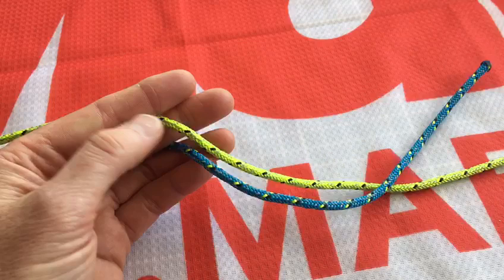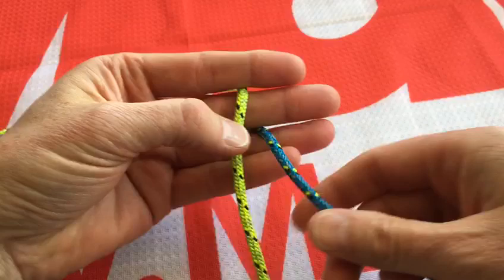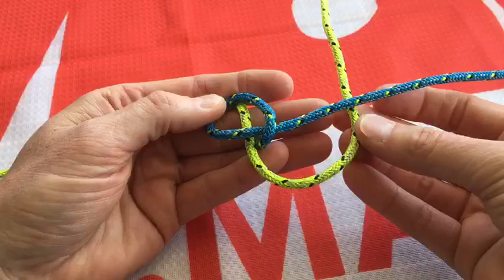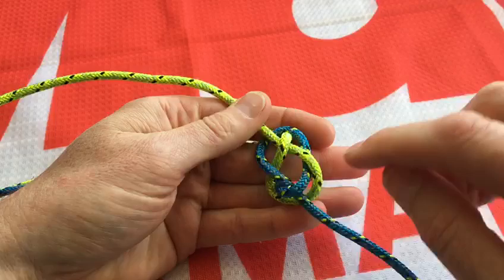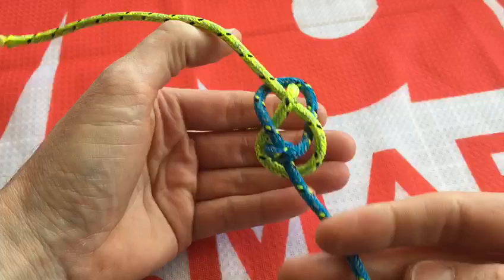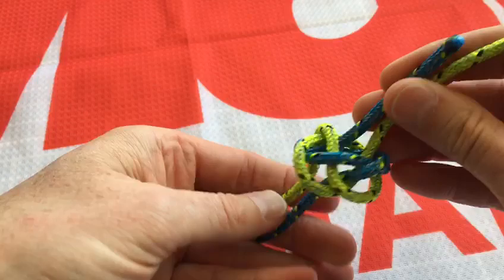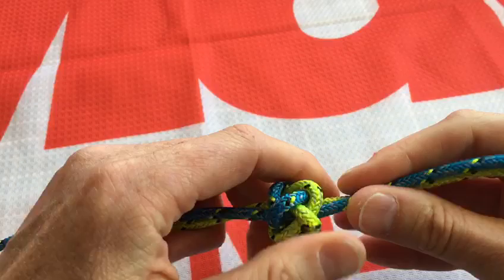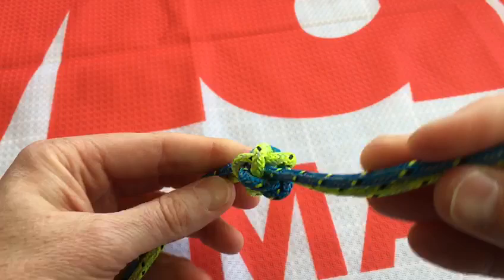MARLOW ROPES DIAMOND KNOT TUTORIAL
In this video, David Mossman shows you how to achieve a Diamond Knot.